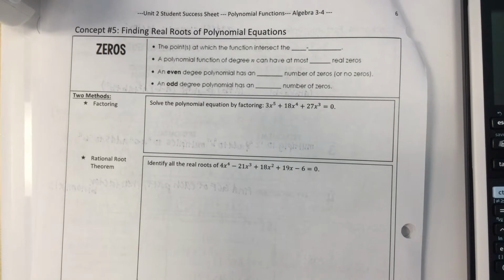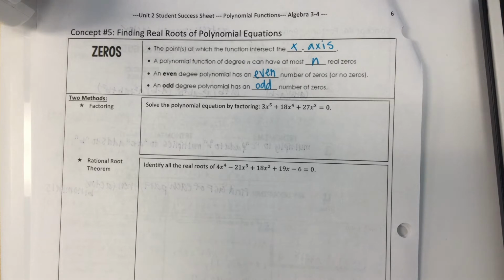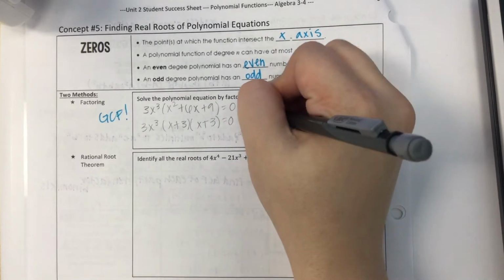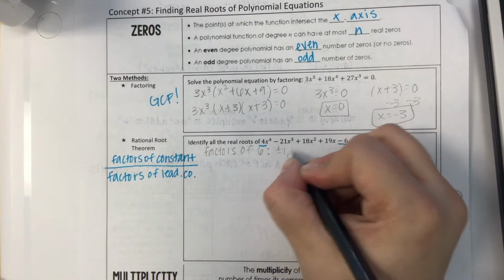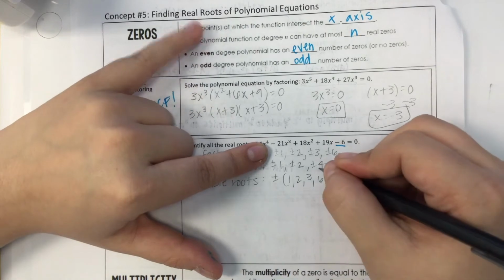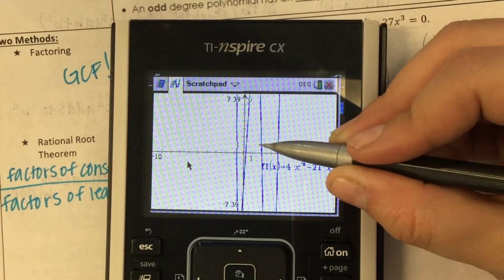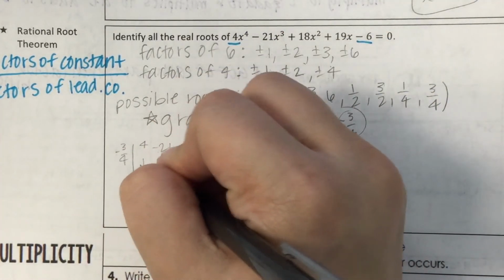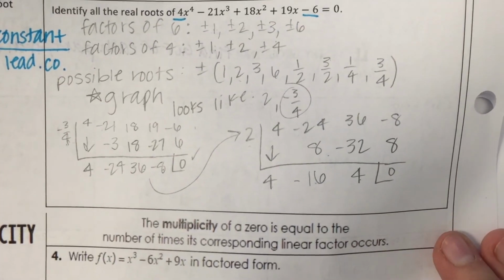Concept #5: Finding Roots